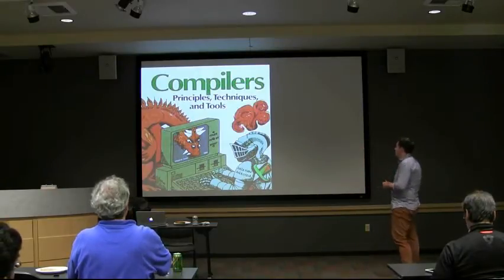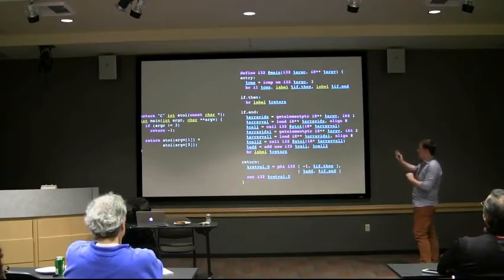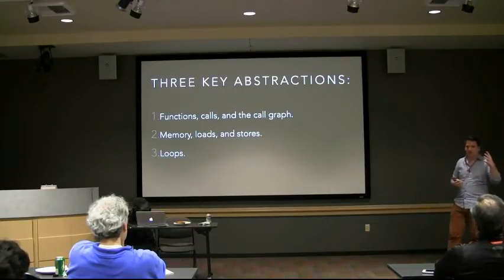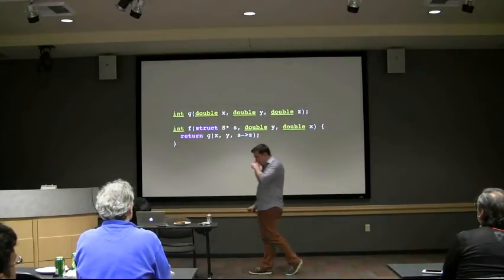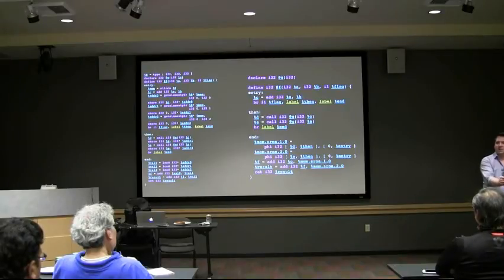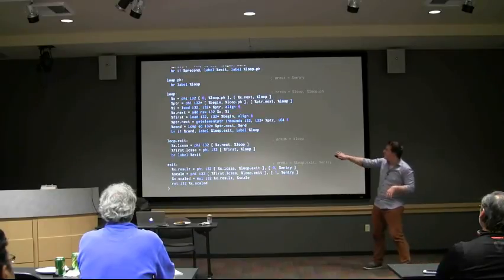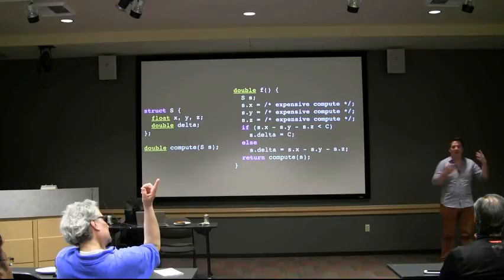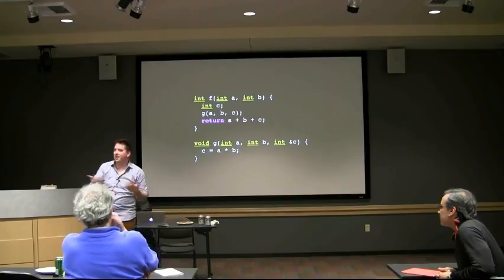Understanding Compiler Optimization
Abstract
C++ is used in applications where resources are constrained and performance is critical. However, its power in this domain comes from the ability to build large, complex systems in C++. These systems leverage numerous C++ features in order to build and utilize abstractions that make reasoning about these complex systems possible. Abstractions are the very essence of how we scale software to solve ever larger and more complex problems.

But the common C++ idea of "zero cost" abstractions is, in some senses, a myth. The real achievement of C++ is allowing you, the programmer, to control where and how the cost of your abstractions will be paid. It does this by leveraging remarkably advanced optimizing compilers and carefully written libraries and techniques, all working together to control the cost. In order to be effective writing software that leverages this control, it is essential that the programmer understand the core fundamentals of how the compiler optimizations will behave. Without this, it is too easy to unknowingly limit it or create challenges that it cannot overcome.

Bio
Chandler Carruth leads the C++ language team and LLVM team at Google. He is also an active contributor to the LLVM and Clang open source projects, and speaks at various C++ events where he tries to help spread knowledge about C++, compilers, tools, and optimization. Previously, he worked on several components of Google’s distributed build system. He received his M.S. and B.S. in Computer Science from Wake Forest University, but disavows all knowledge of the contents of his Master’s thesis. He can usually found coding with the aid of Cherry Coke Zero in the daytime and pontificating over a single malt scotch in the evening.